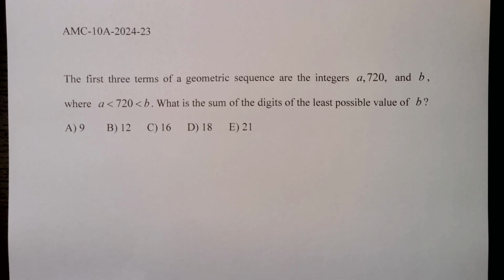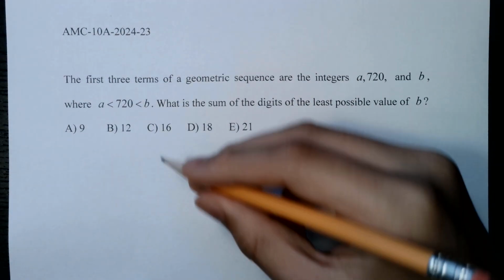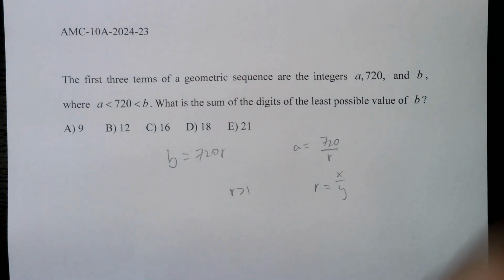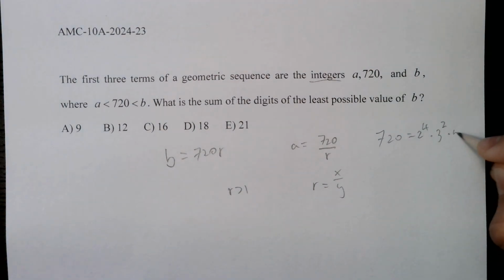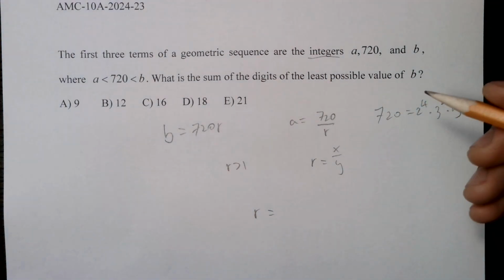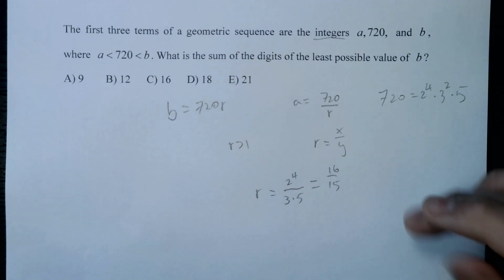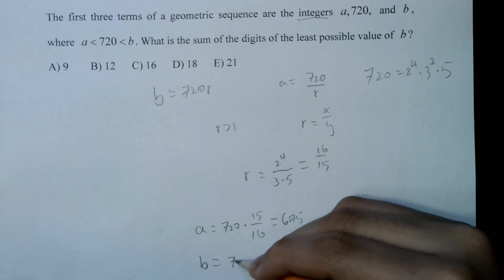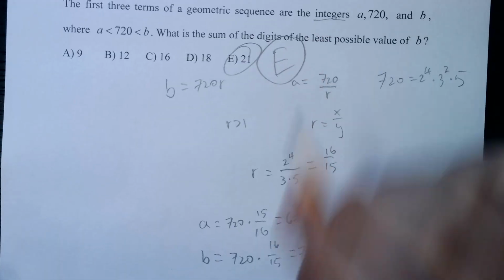AMC Problem and Solution 11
Hello guys! This is a reupload of one of my previous videos, as I ended up making some mistakes in the audio and the solution. Sorry for the inconvenience!